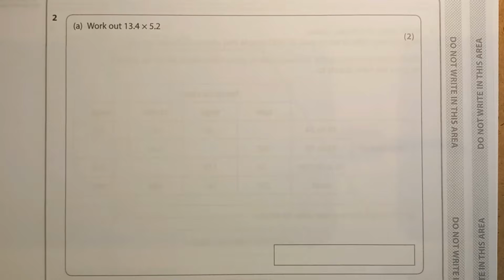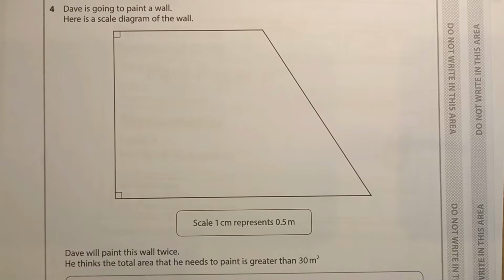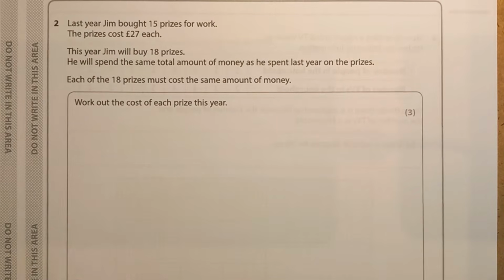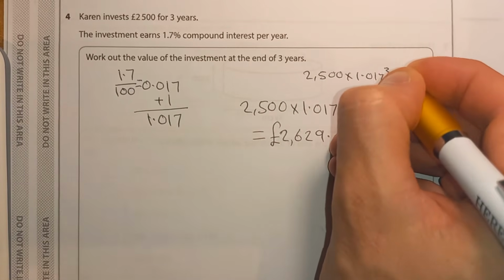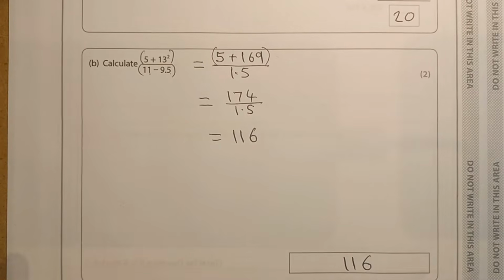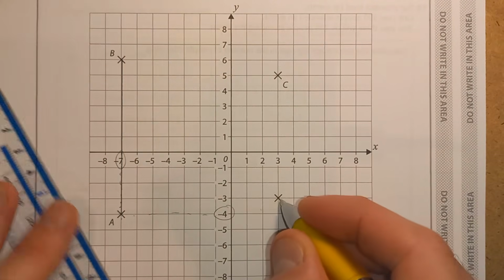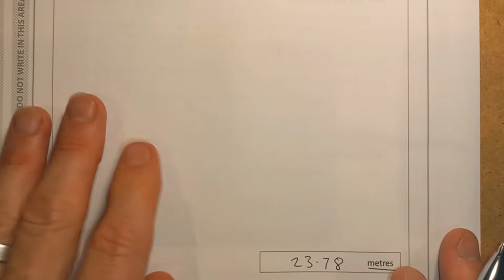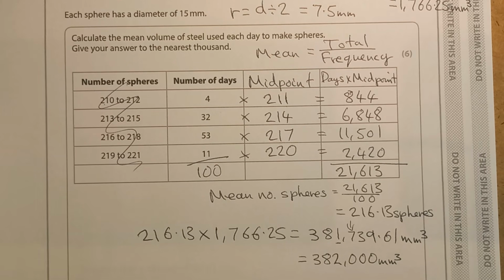Functional Skills Maths L2 Past Paper 5 Pearson Edexcel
Q1   0:23,   Q2   4:02,   Q3   7:09,   Q4   14:14

Q1   22:11,   Q2   24:58,   Q3   26:09,   Q4   31:24,   Q5   34:16,   Q6   40:24,
Q7   43:28,   Q8   48:15,   Q9   51:56,   Q10   55:05,   Q11   56:18,   Q12   1:04:10